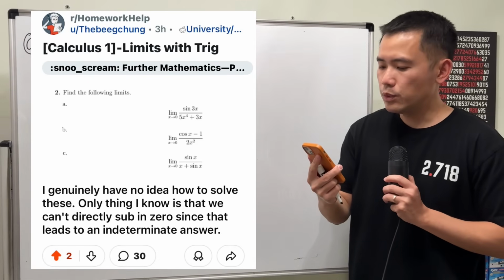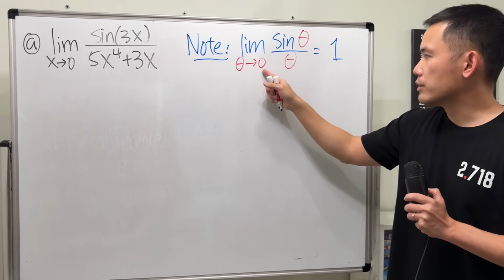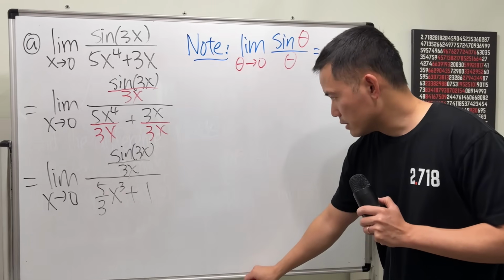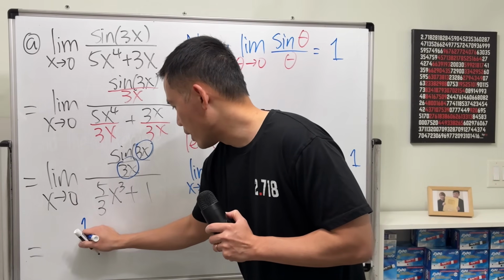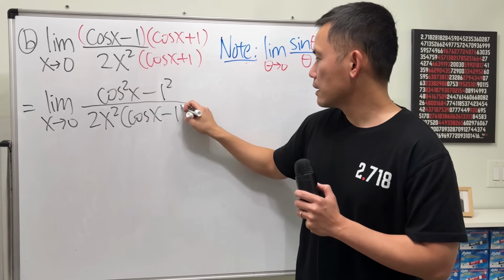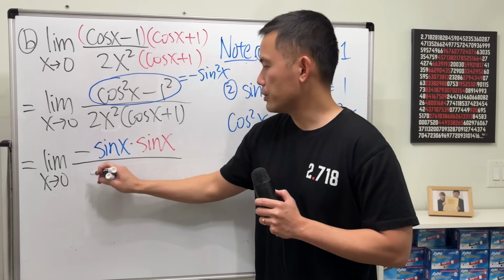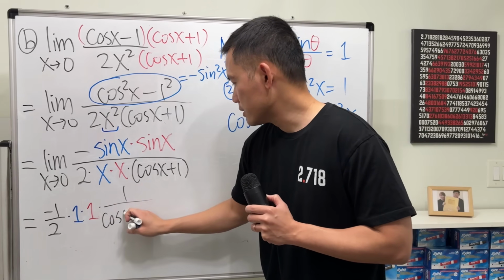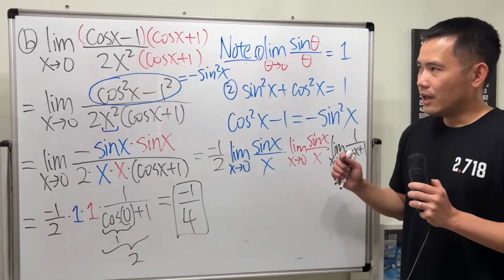This is how to evaluate limits with trig (No L'Hopital's Rule) Reddit r/homeworkhelp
Calculus tutorial covering how to evaluate limits with trig. Note that we will not be using L'Hopital's rule. This question is from Reddit